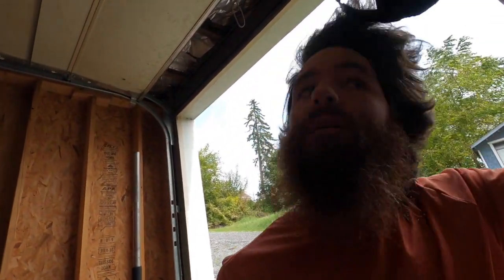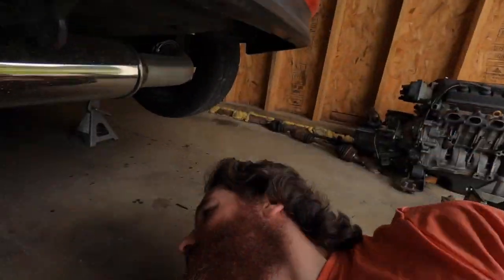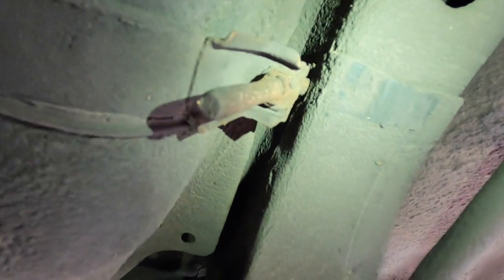THE CRX IS DOWN ☹️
Didn't get to go racing, here's why. It sucks but oh well, time for me to upgrade some parts and get the car ready to handle some higher hp reliably.